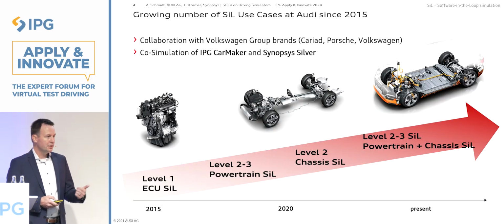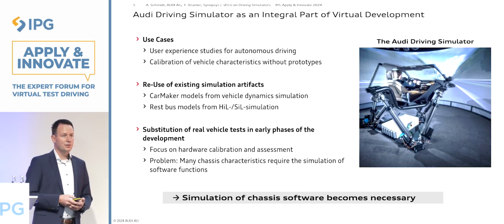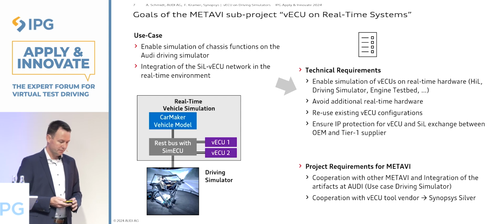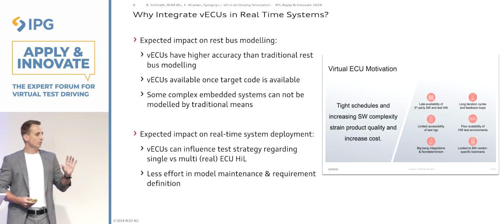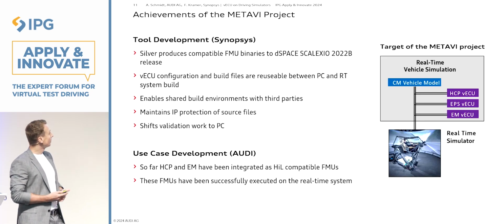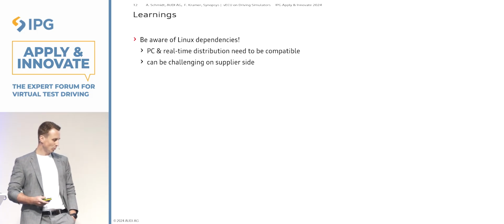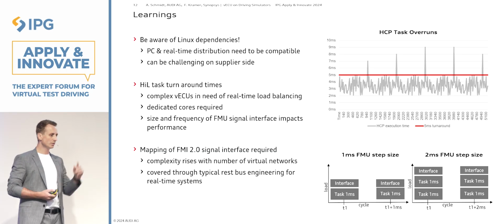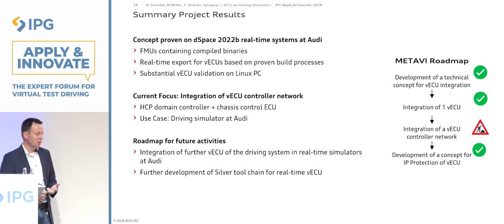Virtual ECU integration for driving simulators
This presentation explores the integration of virtual ECUs into driving simulators using IPG Automotive's CarMaker, as part of the MITAVI research project.

The focus is on combining vehicle simulation with real-time virtual ECU execution to enable more realistic and efficient testing of automotive systems. By reusing existing virtual ECU models and integrating them directly into real-time environments via FMI, the approach reduces modeling effort and supports IP protection in collaborative projects.

The solution demonstrates how virtual ECUs can enhance driving simulator and hardware-in-the-loop setups, improving development efficiency and reducing reliance on physical testing. Key challenges include real-time performance, interface integration, and cross-company collaboration.

Overall, the work highlights the potential of virtual ECUs to improve scalability, fidelity, and efficiency in modern automotive development.